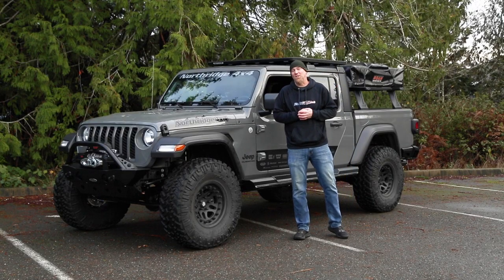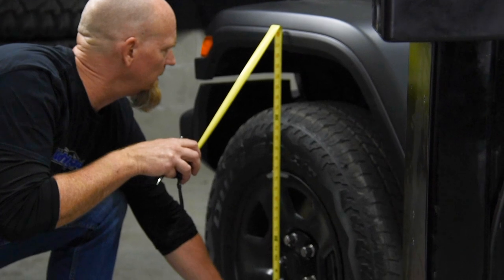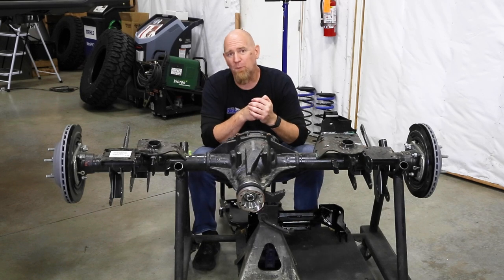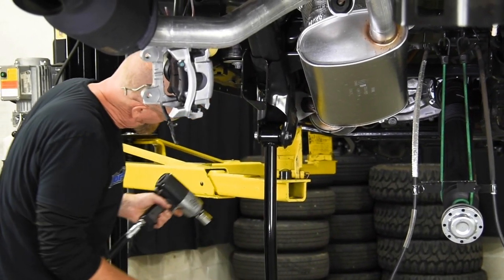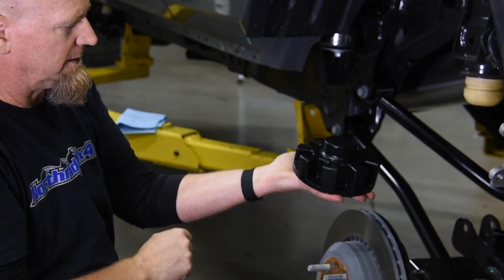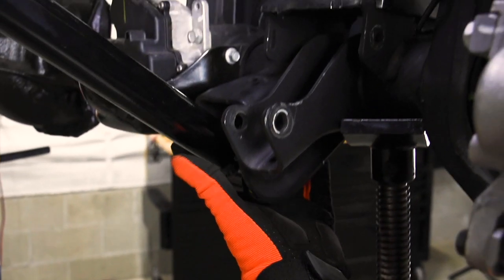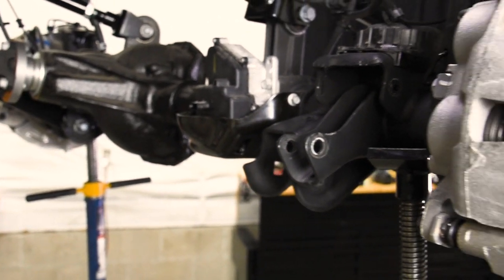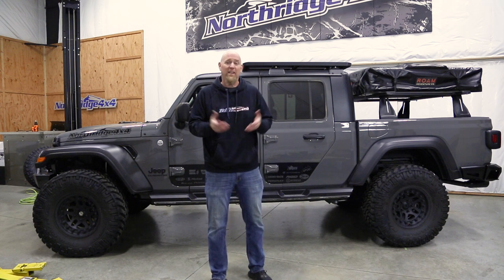Rock Krawler 3" Adventure Pro Lift Kit Install - Jeep Gladiator JT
Welcome back to another video in the Northridge4x4 Sting Gray Giveaway Gladiator build. Today we are installing a Rock Krawler Adventure Series PRO lift kit. The Adventure series kit converts the rear 5 link suspension to a triangulated 4 link and gets rid of the rear track bar. Coupled with the new Rock Krawler HD control arms with their service free joints, this suspension will flex far better than your factory suspension ever could.

This kit features taller springs for a 3” lift and a firmer spring rate for all those accessories and gear you’ll be carrying.

To help smooth out the terrain, we matched this kit up with a set of Bilstein 5100 shocks. Featuring a 46mm piston in a mono-tube design, the Bilstein 5100s are probably the best-bang-for-the-buck shock you can get.

You can install this Rock Krawler lift kit in your driveway or garage. Follow along with Tech Tim as he shows you the how-to behind the kit and takes the Sting Gray Giveaway Gladiator to another level of off-road performance.

Ready for a Rock Krawler 3” Adventure PRO lift kit?

TIMESTAMPS

00:00 - INTRO
01:07 - PARTS OVERVIEW
01:41 - STOCK MEASUREMENTS
02:11 - REMOVE REAR OEM HARDWARE
04:01 - AXEL CRADLE
05:33 - ROCK KRAWLER CONTROL ARMS
07:45 - SPRING SEATS AND SPRINGS
08:40 - BILSTEIN 5100 SERIES SHOCKS
09:30 - DRVIESHAFT/BUMPSTOP EXTENSION/ BRAKES
10:34 - REMOVE OEM FRONT HARDWARE
10:51 - INSTALL ROCK KRAWLER ARMS
11:46 - FRONT SPRING SEATS / SPRINGS + BILSTEIN 5100
12:50 - SWAY BAR END LINKS
13:19 - STEERING STABILZER
13:36 - PAINT AND TORQUE HARDWARE
13:52 - TRACKBAR
14:07 - ROCK KRAWLER MEASUREMENTS
14:19 - OUTRO